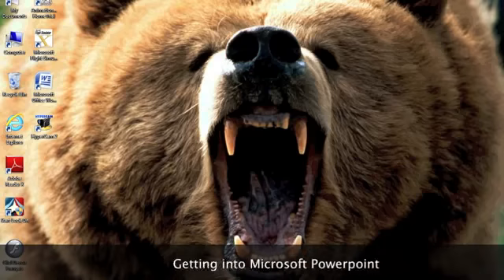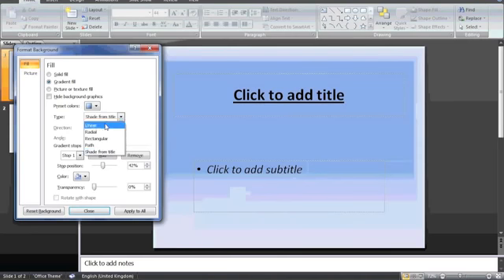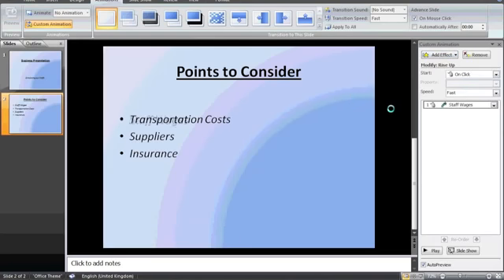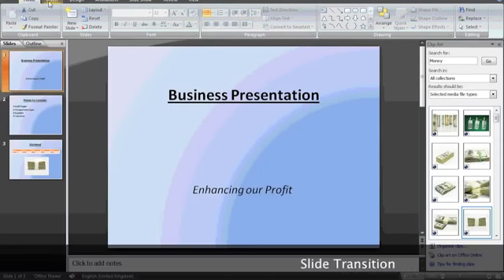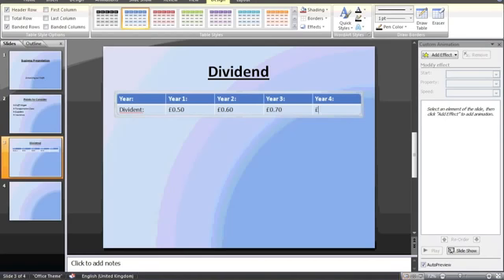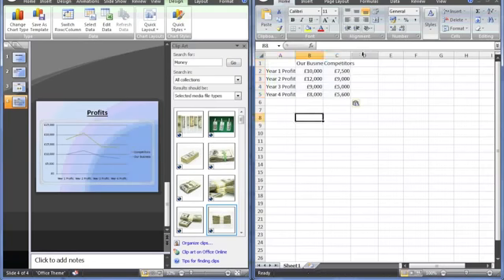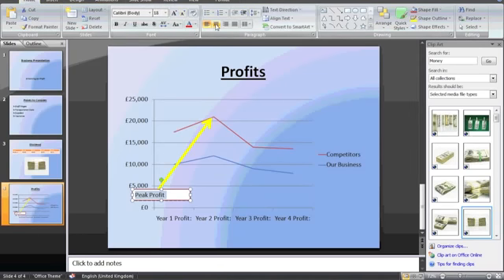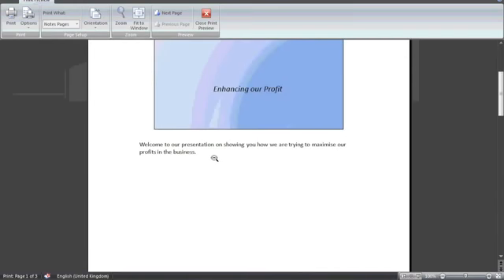Powerpoint ile Profesyonel Slayt Nasıl Hazırlanır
Profesyonel olarak powerpoint slayt hazırlama konusunda videodan veya adresindeki yazıdan faydalanabilirsiniz.